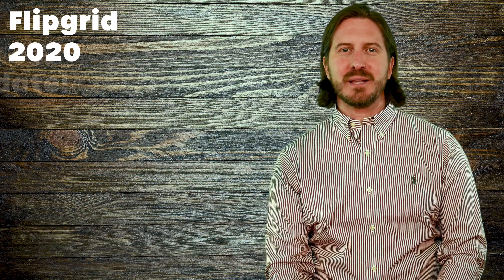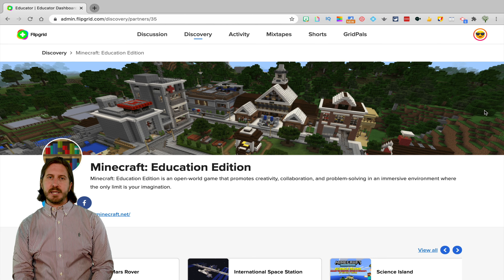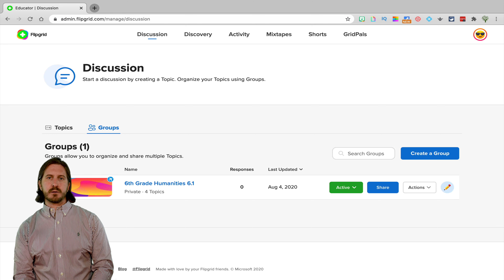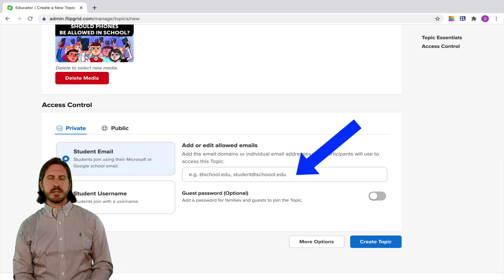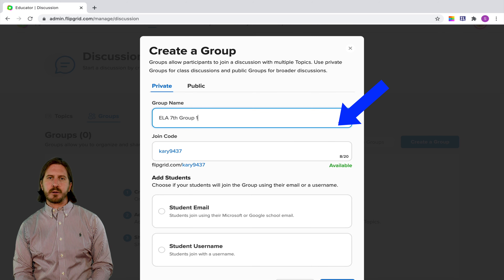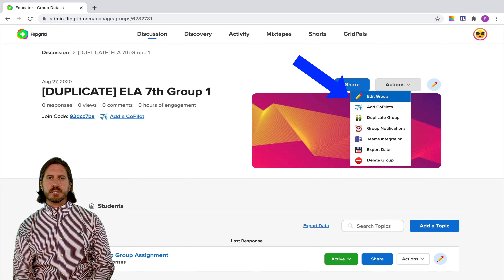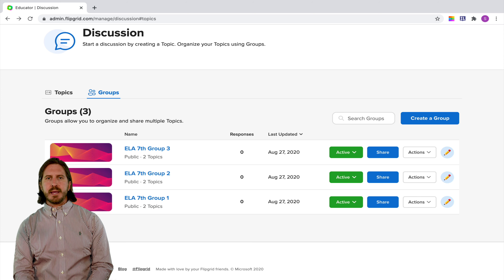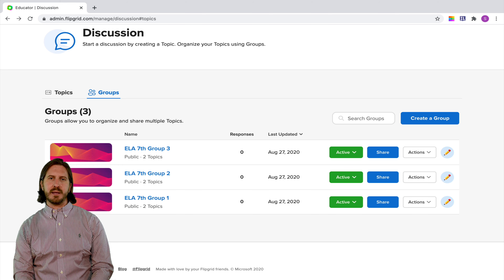How to Teach with Flipgrid: New Updates!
Learn how to use the new Flipgrid teacher dashboard that was released in August 2020 in order to assign work to students using topics and groups. In this week's education technology tutorial, Sam Kary of The New EdTech Classroom explains the new system for creating assignments in Flipgrid, and shows how you can use it to assign work to small groups (or whole classes) for remote or in-person instruction.